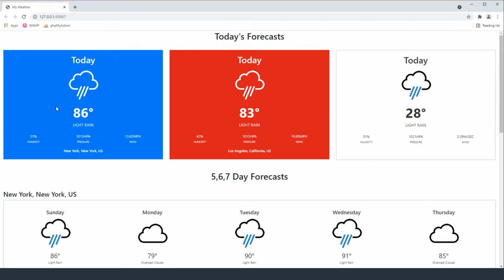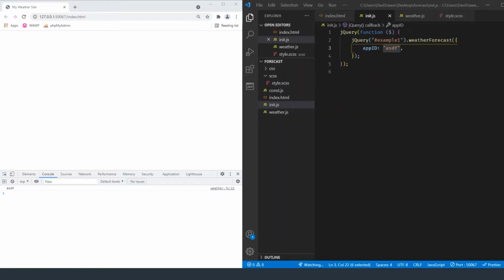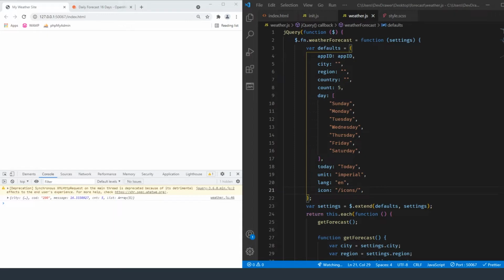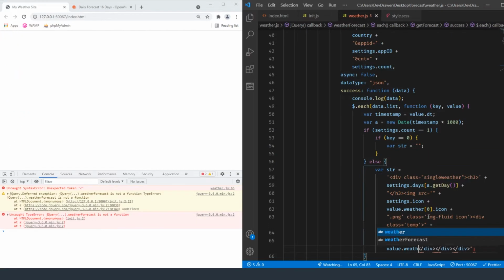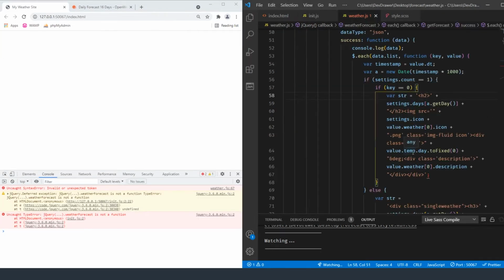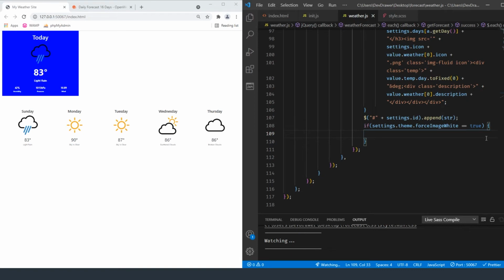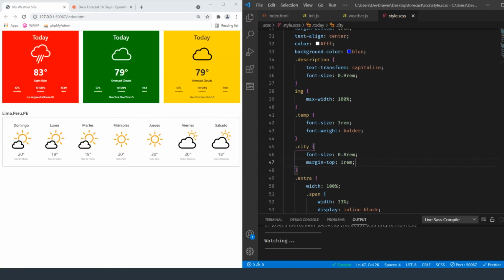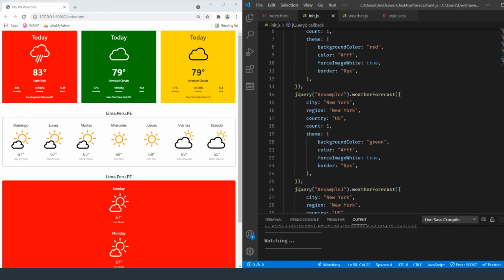Use JavaScript to Create A Weather Forecast - #67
I am going to keep the JS ball rolling. This tutorial will show you how to build a JavaScript weather forecast website. We use a free API from OpenWeather and build out our own custom jQuery function that gives either yourself or your script users a way to customize the JS without touching the new script.

Follow along and create a great addition to any visitor-based website. I have had to build forecasts and current weather for many sites, so it is something useful to have in your toolkit.

00:00 Intro
00:39 Building the HTML
05:00 Building the Weather Script
37:39 Initializing the Script
40:09 Building the SASS
57:13 Customizing the Defaults
01:16:21 Adding a GEO IP Location Service
01:20:42 The Final Product